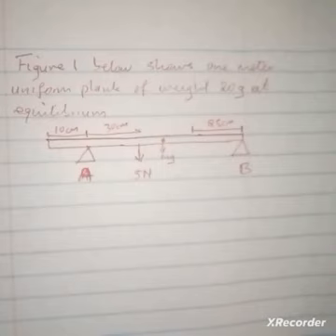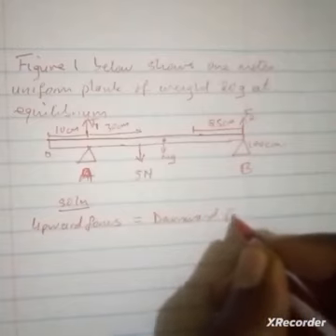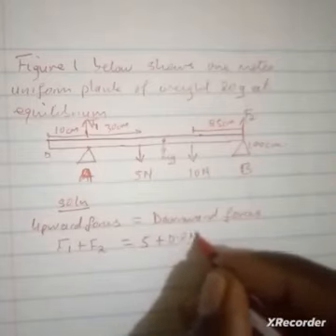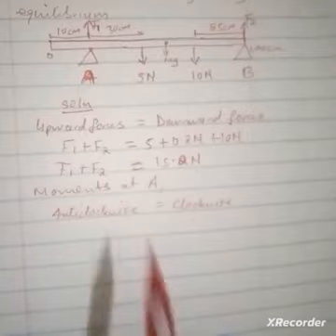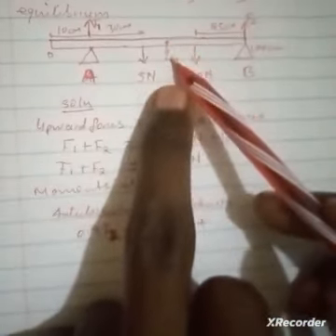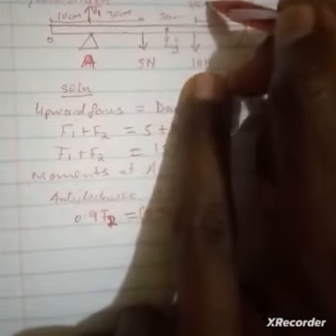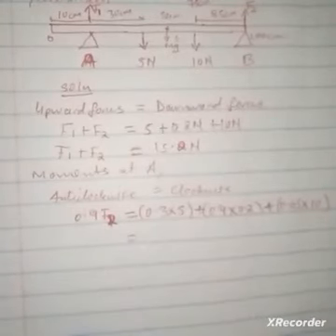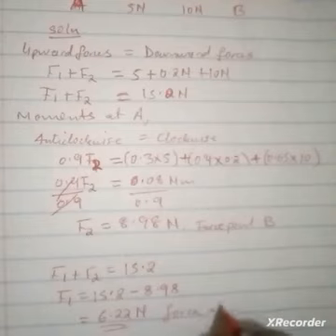Principle of Moments:Example 3